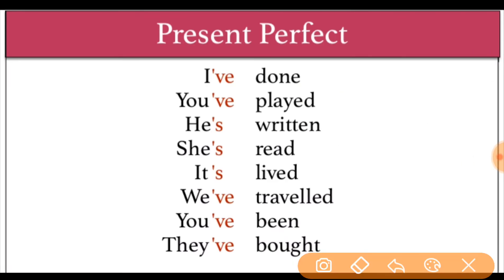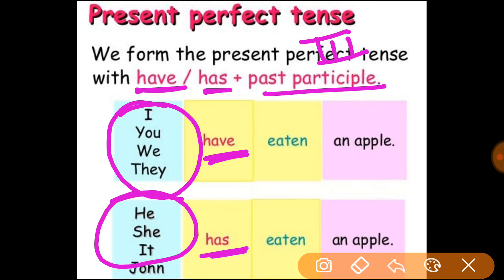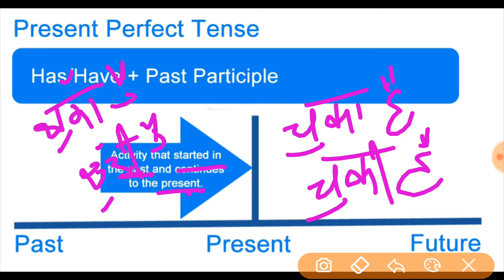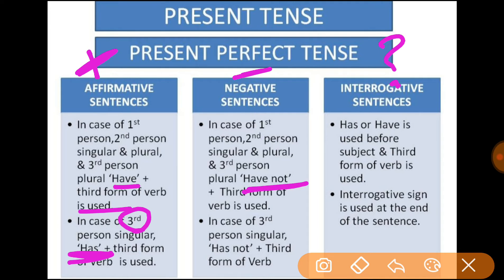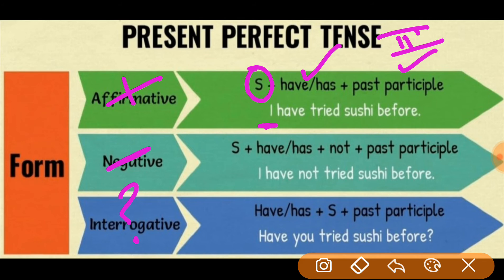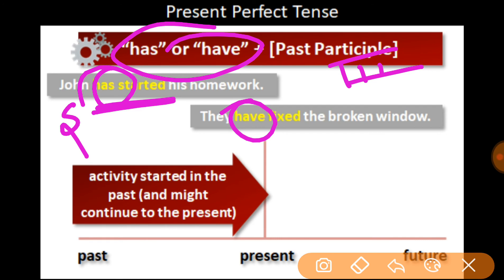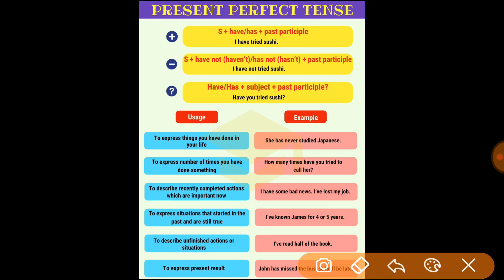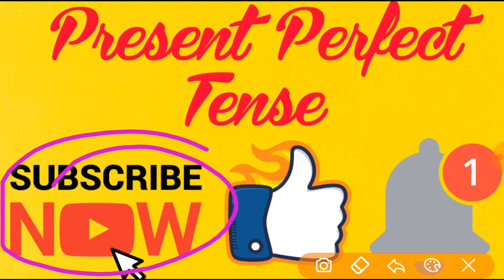present perfect tense || present perfect tense in english grammar || present perfect tense examples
present perfect tense || tense rules by english learning ka raaj

About this video - Dosto is video mai maine present perfect tense ki English to Hindi Explanation ki hai. Umeed h meri ye chotti se koshish aapko pasand aayegi.

Videos links:-

Dosto ye channel aapki English learning or technical knowledge mai help krne k liye bnaya gya hai. Aapke apne es youtube channel pe aapko all literature in hindi or spoken videos aapko ek acha speaker bnane k liye dali gye hai.
Thank you so much frnds.

2. Gmail adress-